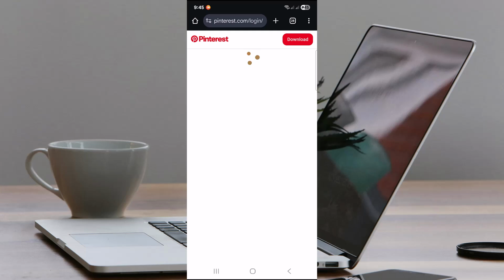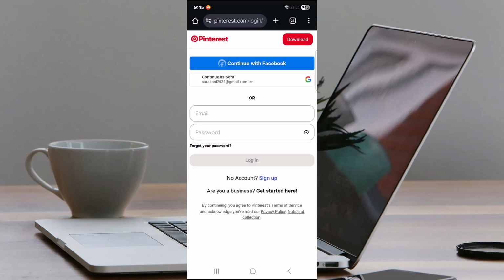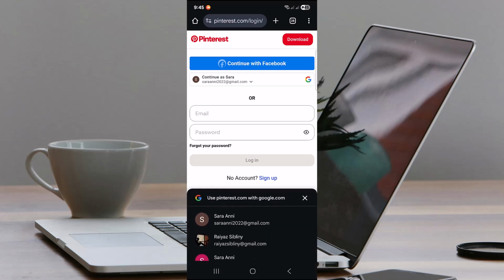How To Login Into Pinterest - Full Guide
Learn how to login into pinterest with this full step-by-step guide!
This is a step-by-step tutorial on how to login to pinterest  full guide on this.
Watch the video until the end to find out how to login to pinterest app